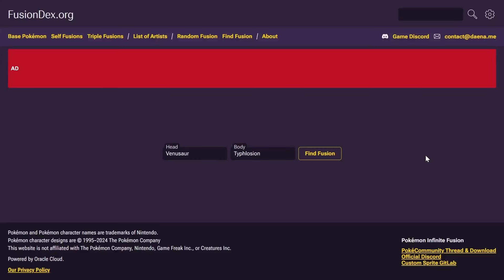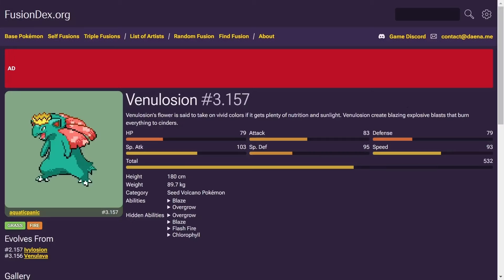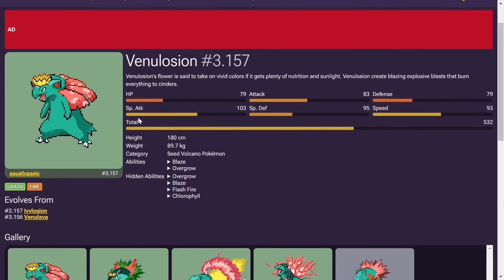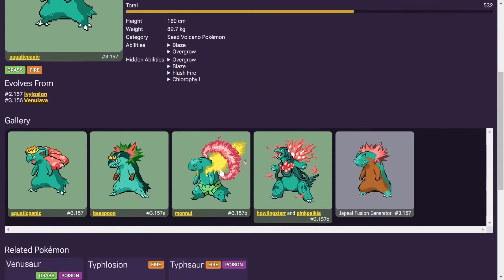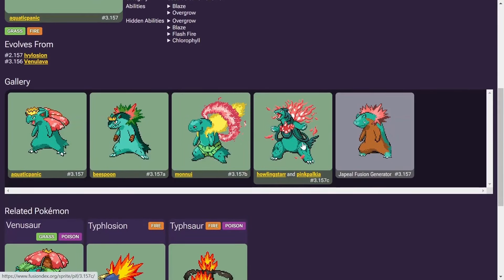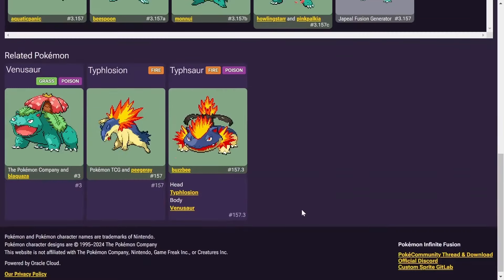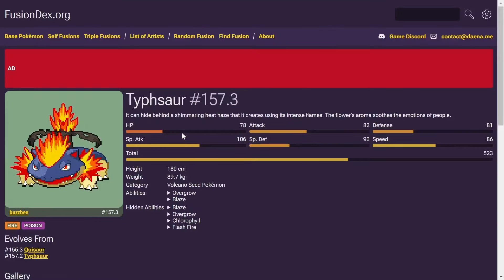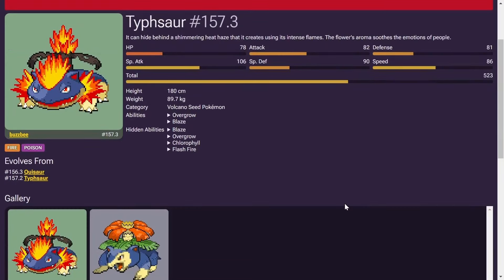When a Typhlosion loves a Venusaur...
Have you ever wondered what a Typhlosion and Venusaur fused together might look like? Well...